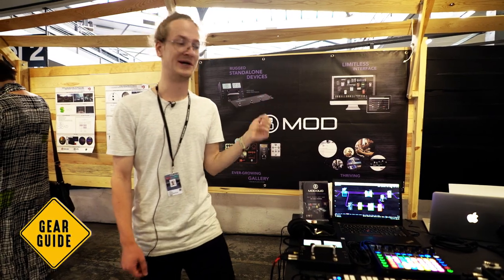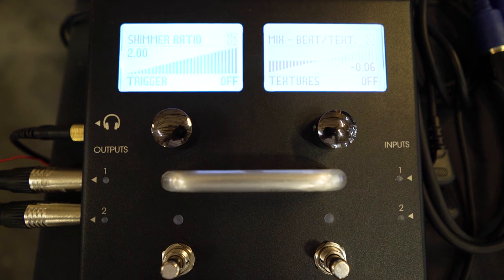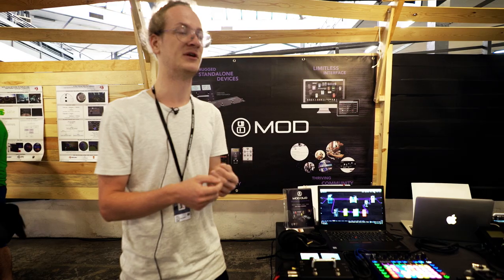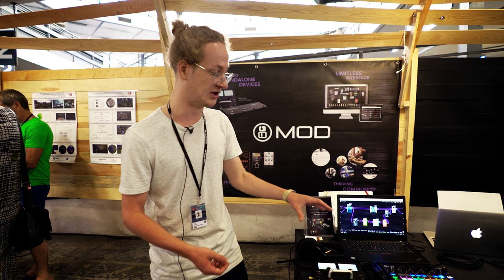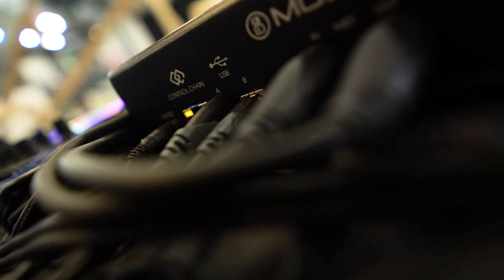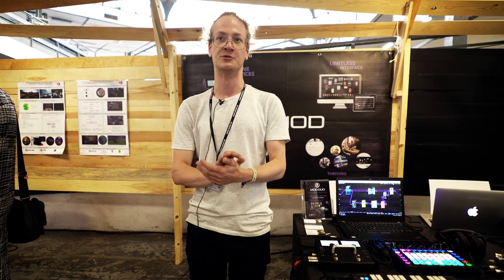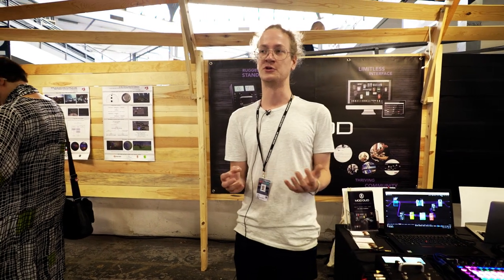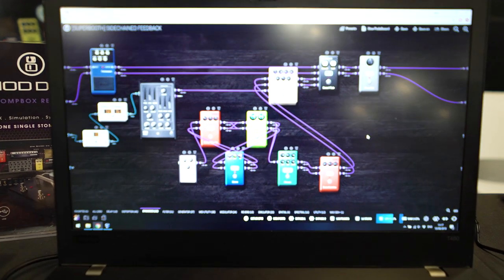Sónar+D 2018: MOD Devices shows us the MOD DUO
What if you could ditch your laptop for production and fit all of the plugins you need onto a convenient, portable little box? Well, that's a reality thanks the MOD Duo, a handy production tool from MOD Devices.

We caught up with the German company at this weekend's music gear-filled Sónar+D event in Barcelona – the sister event to Sónar's long-running music festival – to find out more about the MOD Duo and how it works.